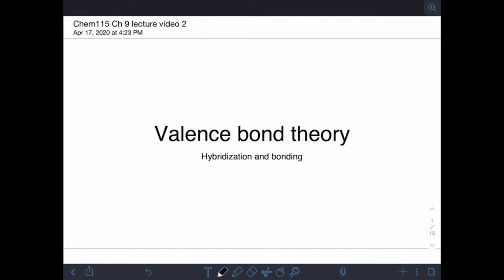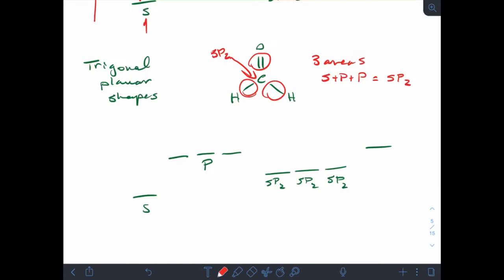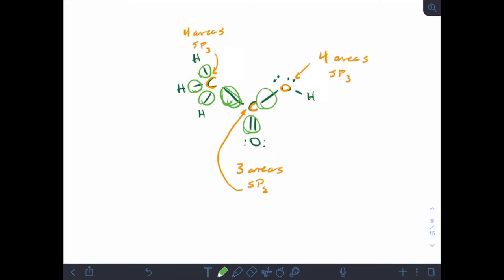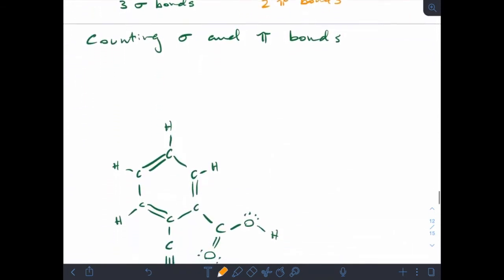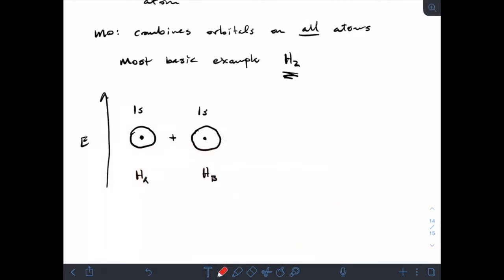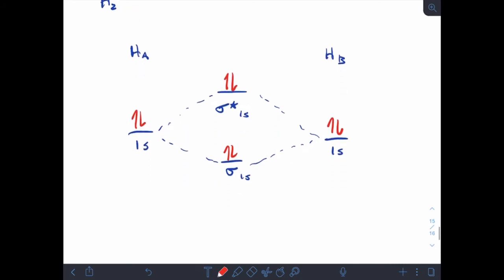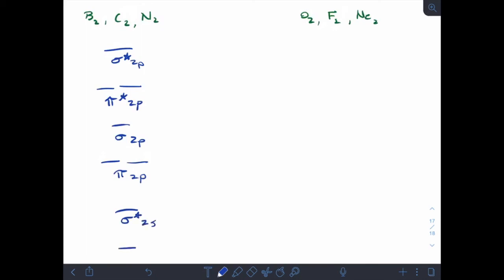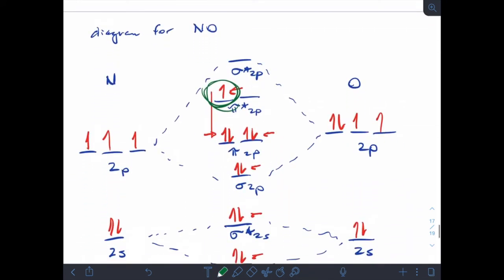Chem 115 Ch 9 lecture video 2